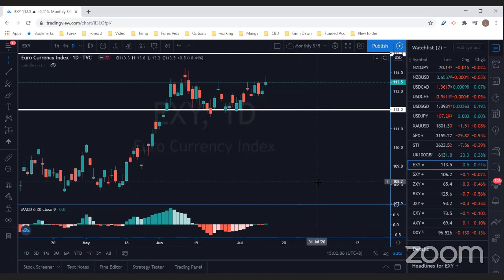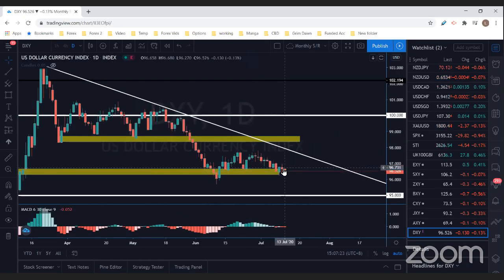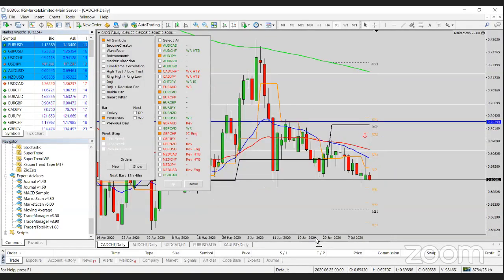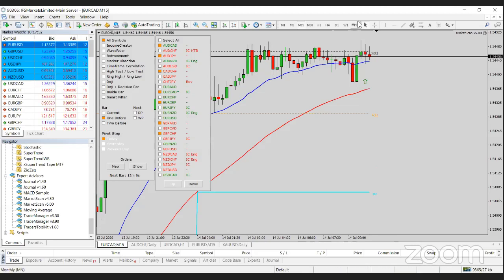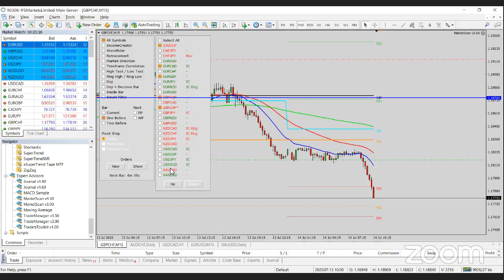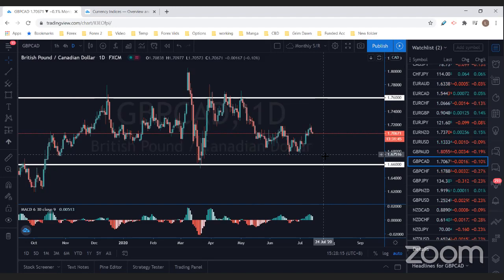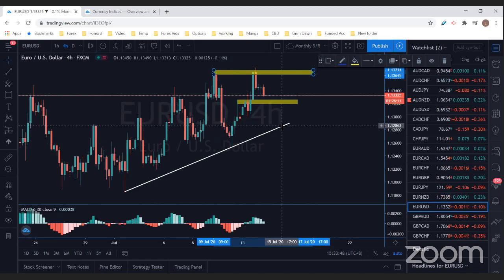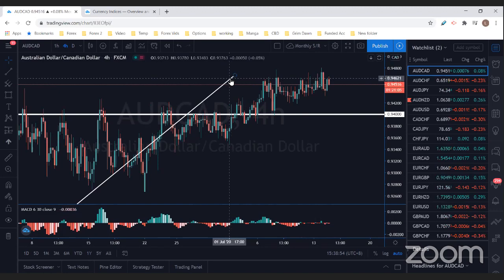Learn To Trade Live & Free